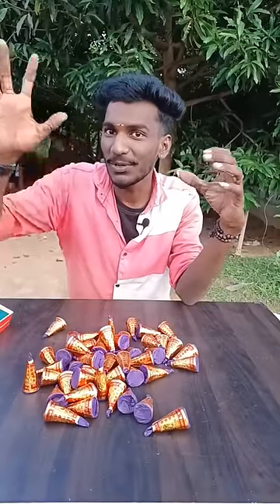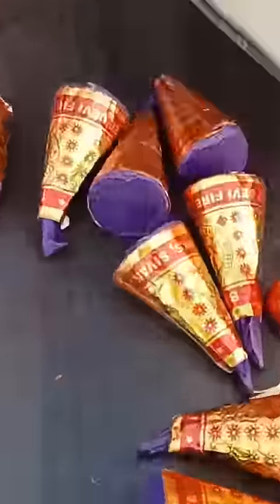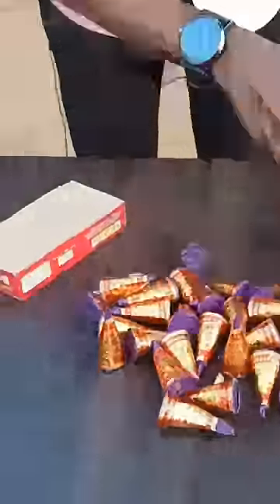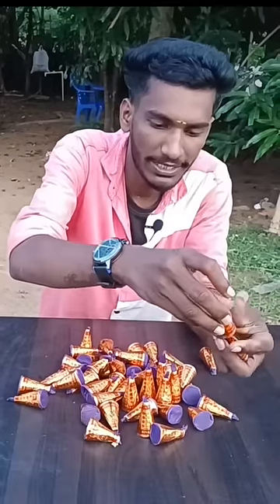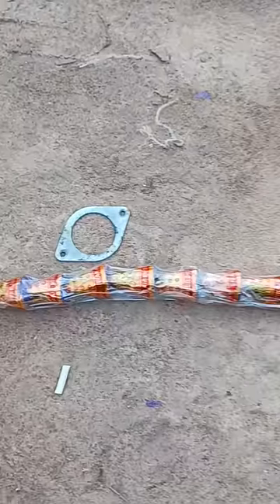Biggest Diwali Flower Pot cracker testing 💯🤯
Do not attempt to recreate any of the acts in this video, as they may be dangerous if not done correctly, and could result in serious injury. if you rely on the information portrayed in this video, you assume the responsibility for the results. Have fun, but anyways think ahead, and remember that every project you try is at YOUR OWN RISK